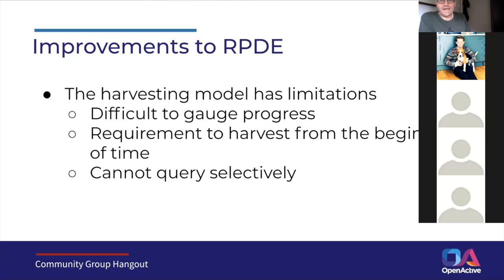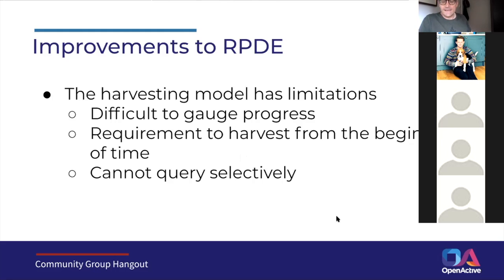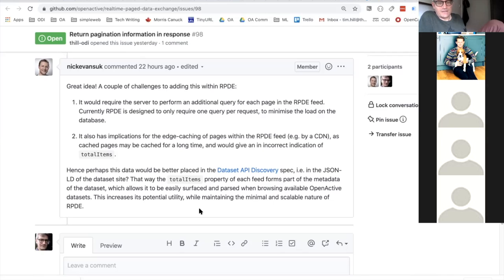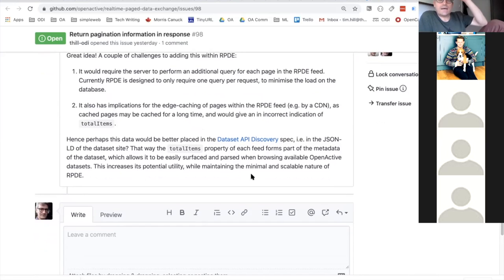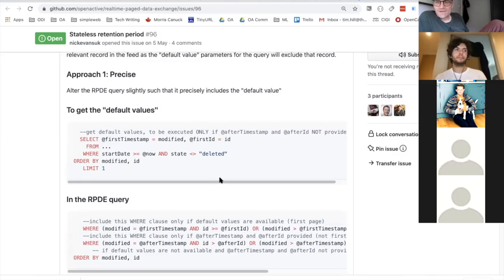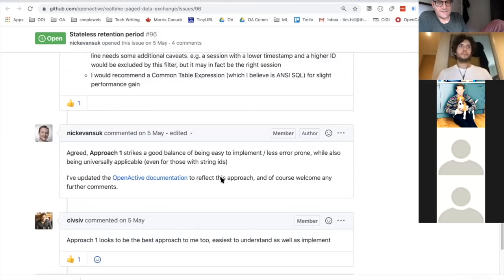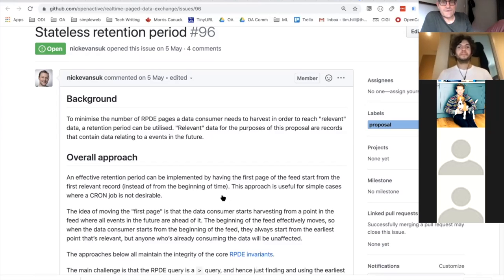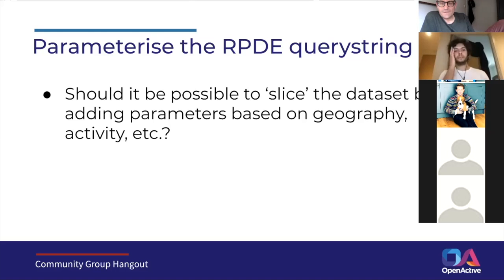OpenActive W3C Community Call / 2020-06-17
Improvements to RPDE

- The harvesting model has limitations
* Difficult to gauge progress
* Requirement to harvest from the beginning of time
*Cannot query selectively
- Pagination data
- Parameterise the RPDE querystring
- Movable first page